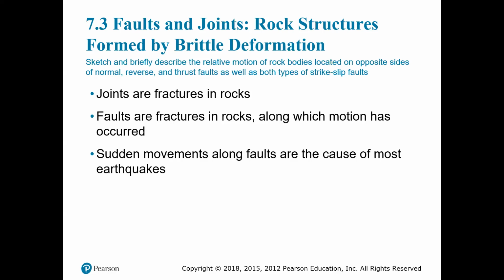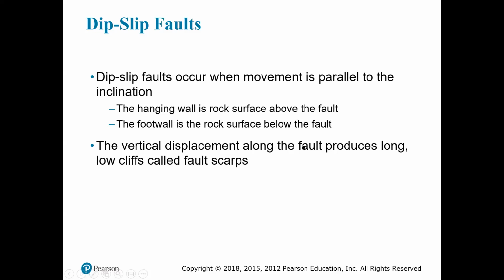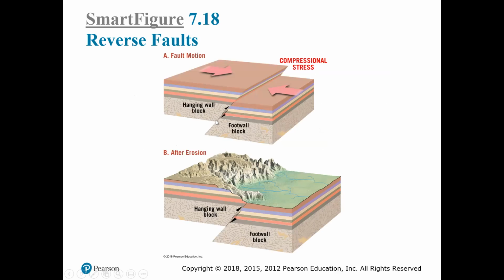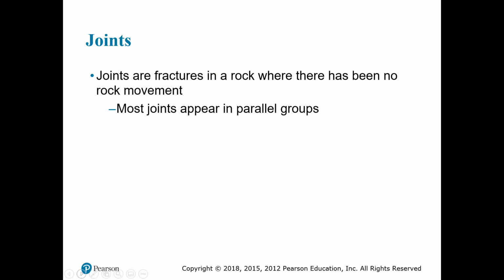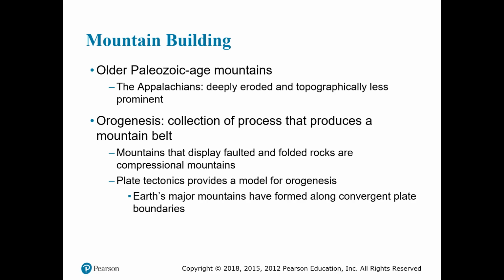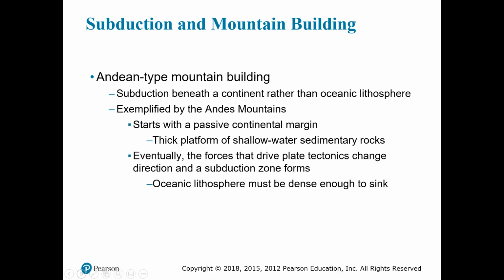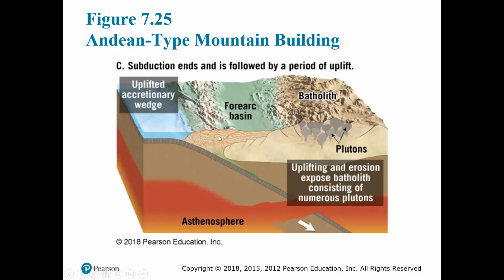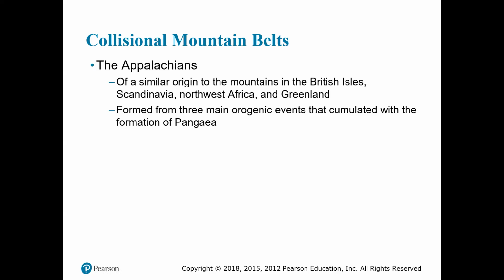Earth Science Chapter 7 Part 2: Faults, Joints, and Mountain Building